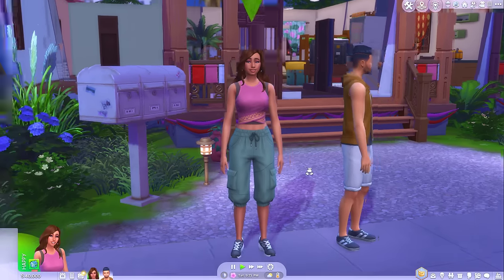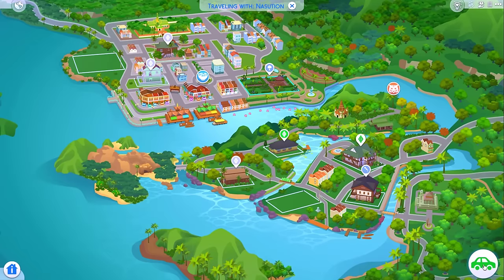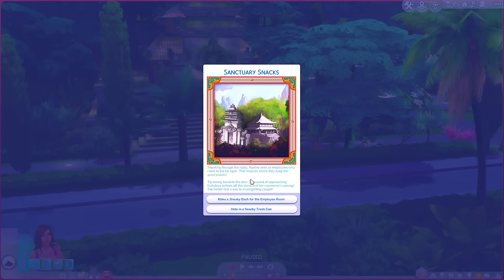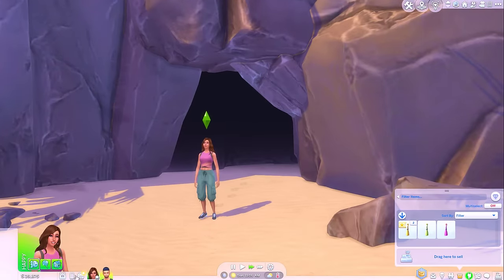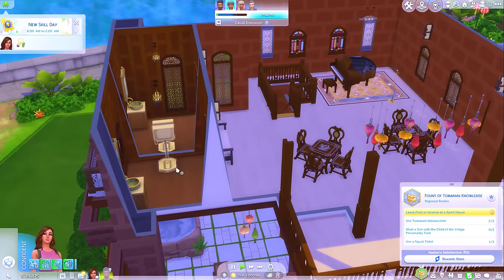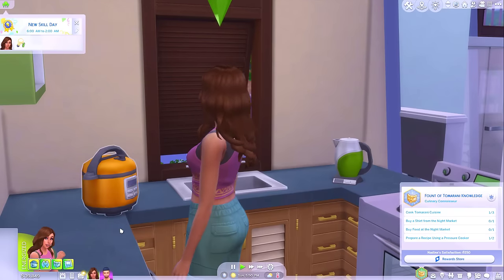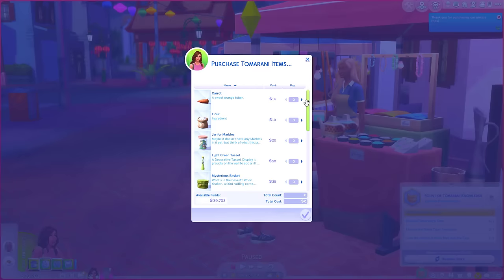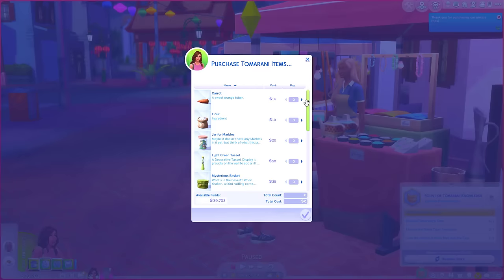Can I collect all the tassels? // Sims 4 tassel shirt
Have you collected all the tassels yet?
If you enjoyed my video “Can I collect all the tassels?
Thanks again for watching my video “Can I collect all the tassels?